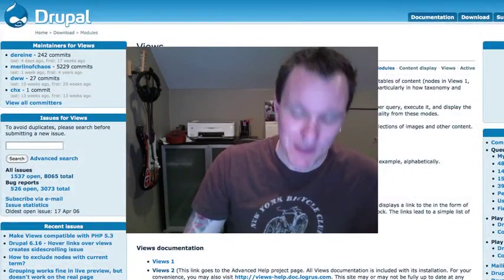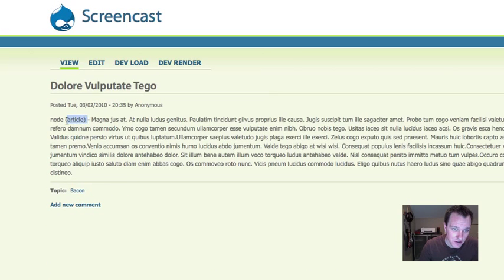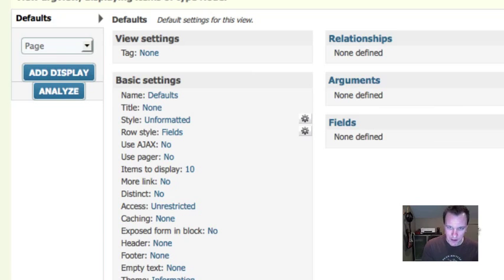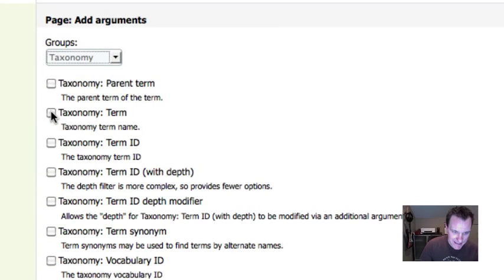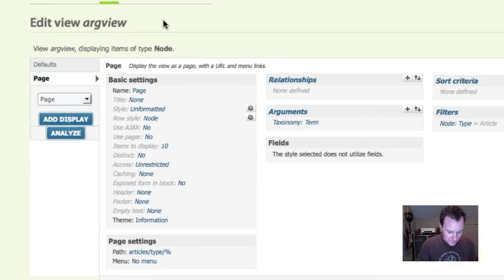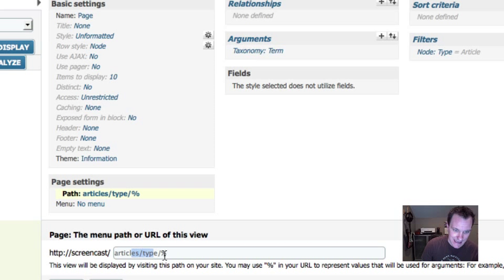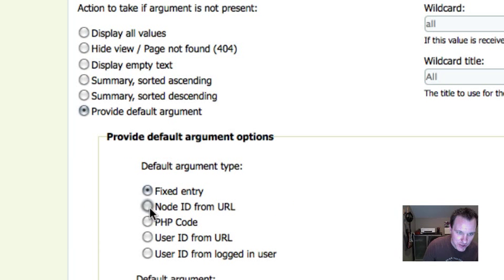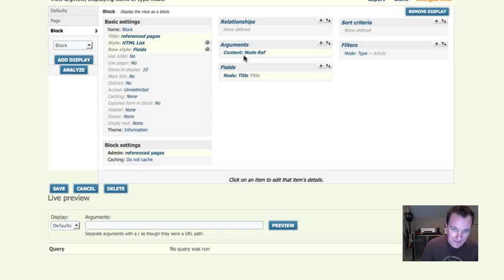Views Arguments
On this episode, Bob talks about Views arguments creating powerful views based on dynamic data.